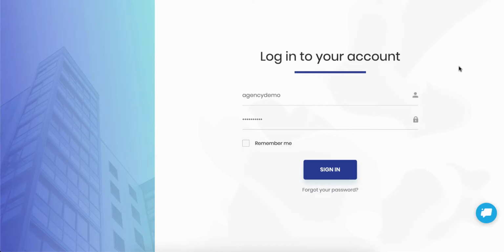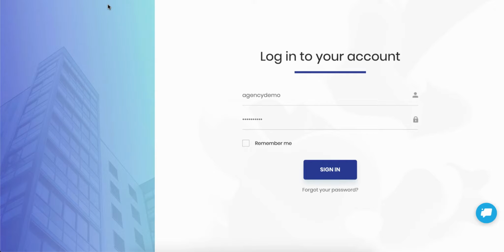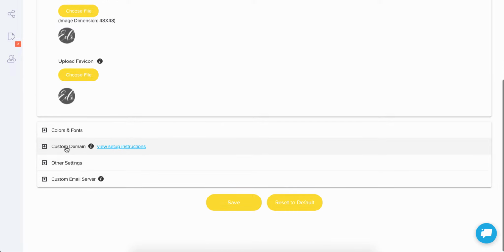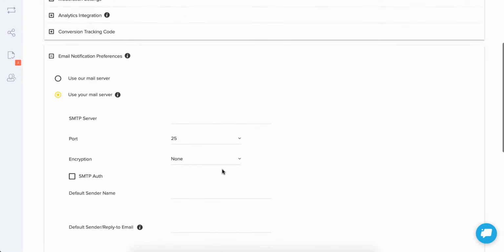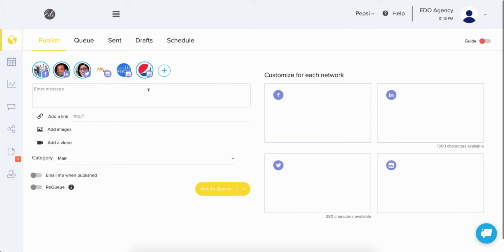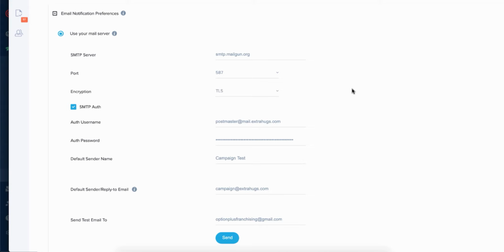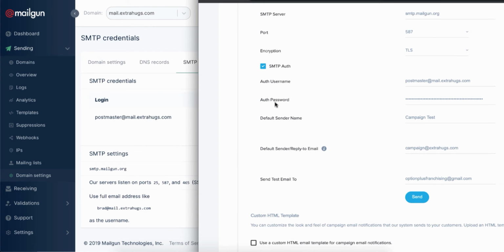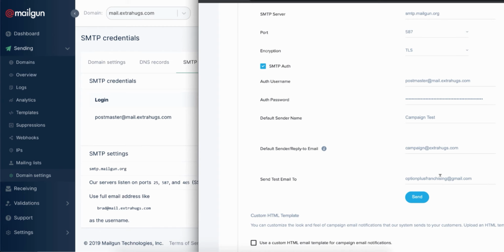White Label Overview and Setup